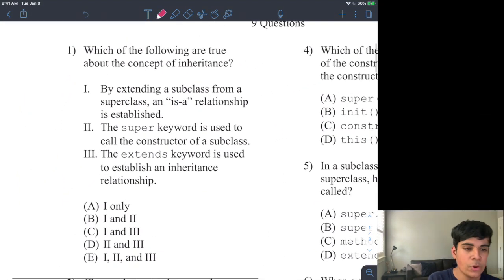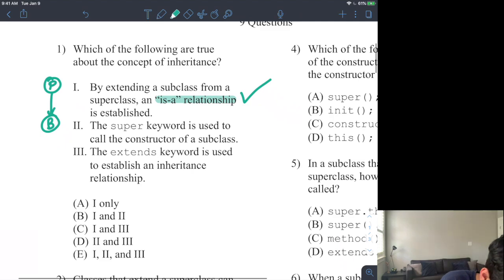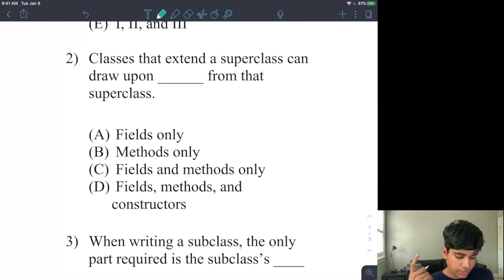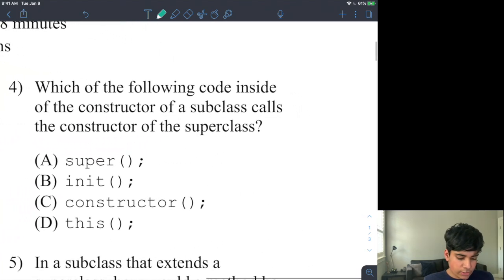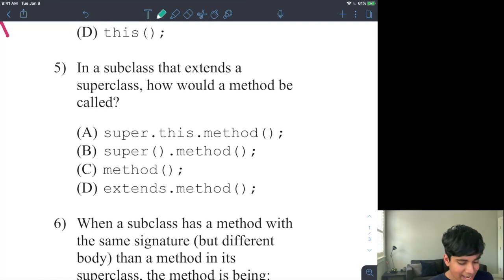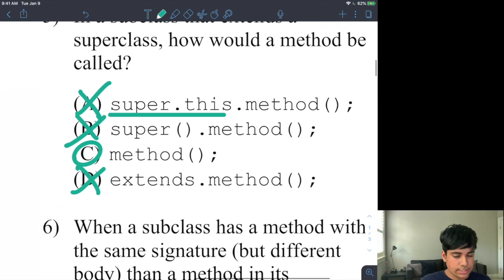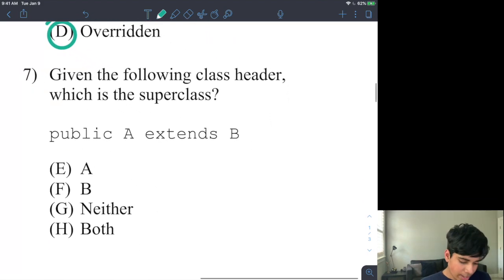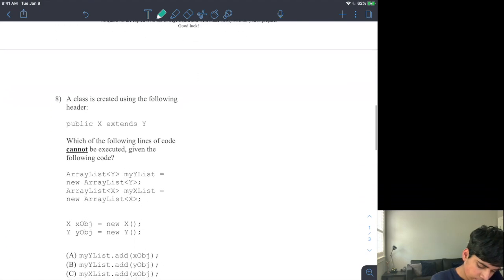APCS Unit 9 (Part 2): Inheritance In-Depth Review and Practice Test | AP Computer Science A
This video part 2 of the full in-depth review of AP Computer Science A Unit 9: Inheritance! In this video, I will go over the Unit 9 practice test!